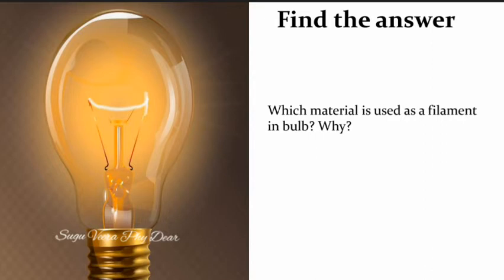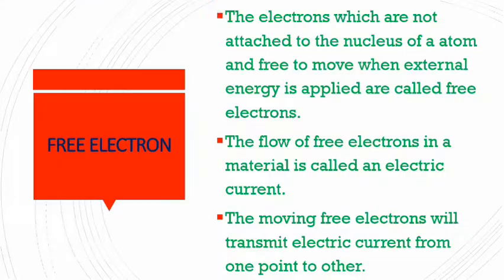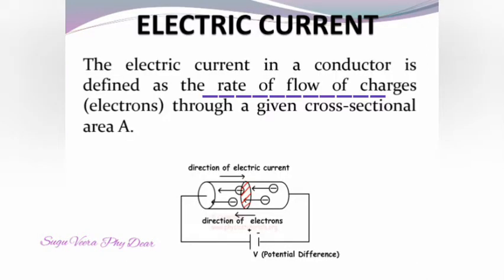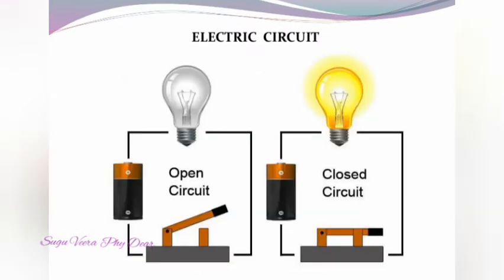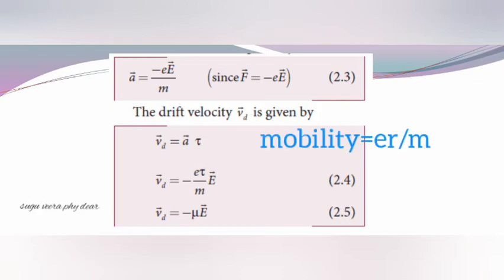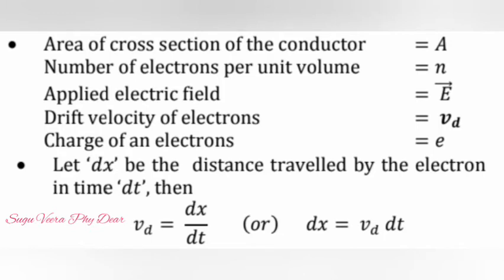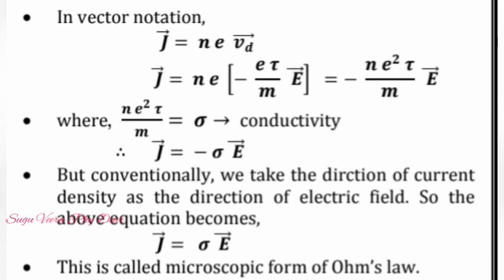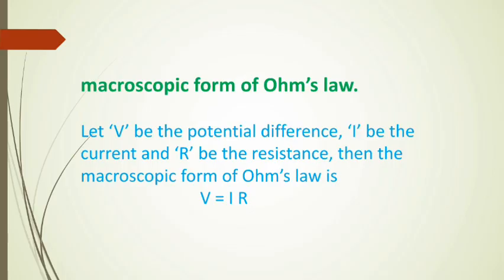12th Physics /PART 1/Current electricity / Intro / Current (I)/ Ohms law - micro & mactrocopic ..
Tamilnadu State Board Syllabus

12th Physics

UNIT 2

PART 1

CURRENT ELECTRICITY

Sugu Veera Phy Dear ❤